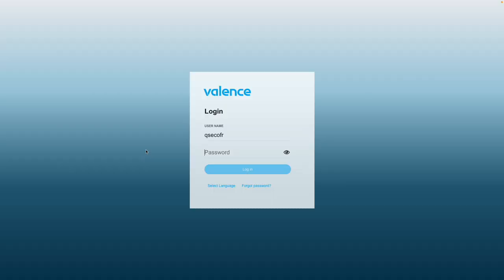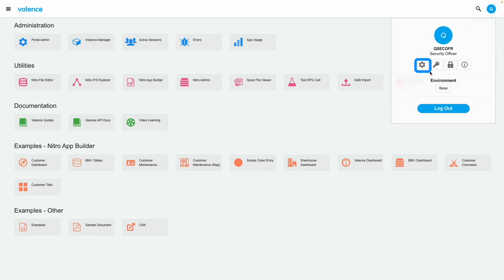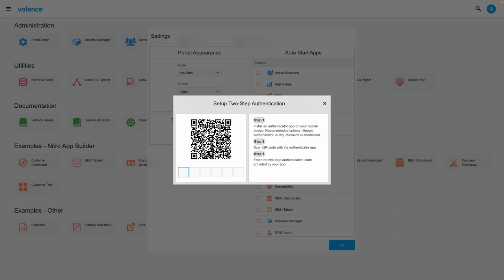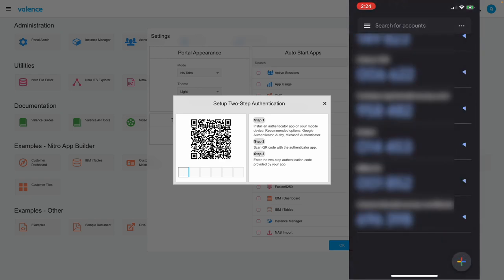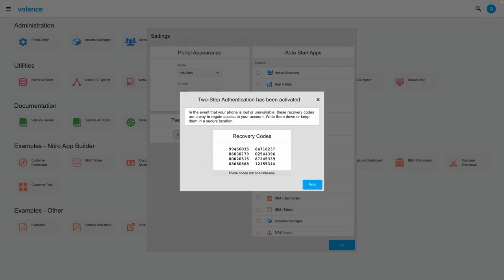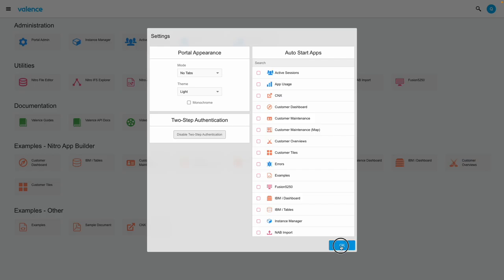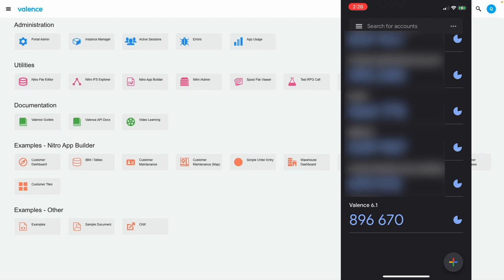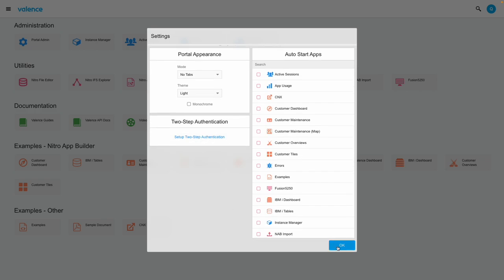How to Use Valence Two-Factor Authentication (2FA)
In this video learn how to set up and use two-factor authentication in the Valence Portal in conjunction with an authentication app like Google Authenticator.

00:00 Introduction
00:32 The process to set up 2FA with Valence and an authenticator app
02:42 Discussion of one-time-use recovery codes
03:10 Log in for the first time using 2FA
03:27 Discussion of code expiration
03:50 Disabling 2FA